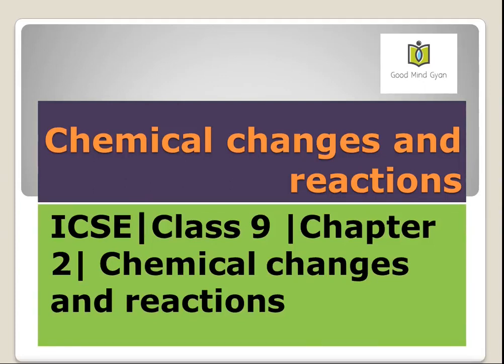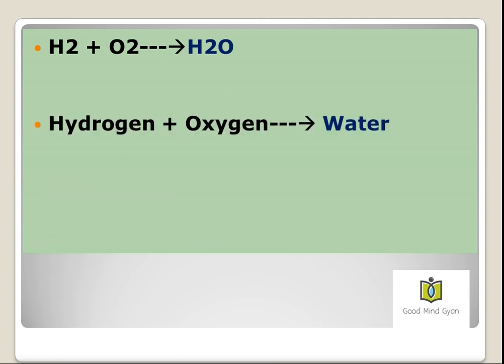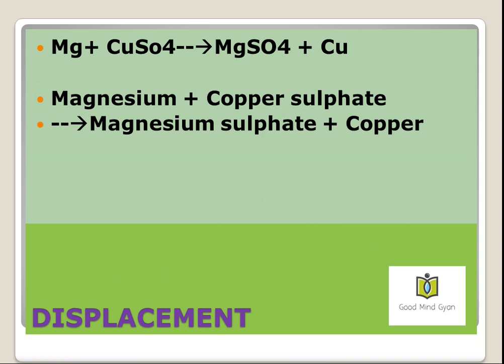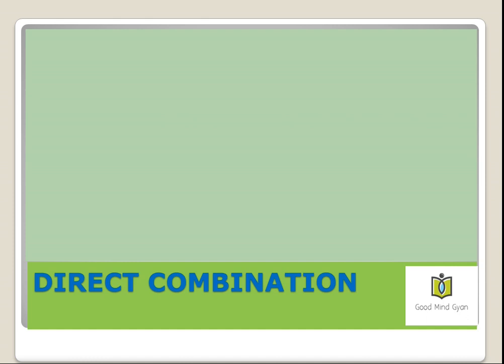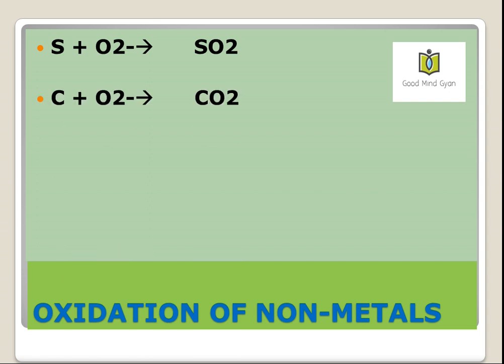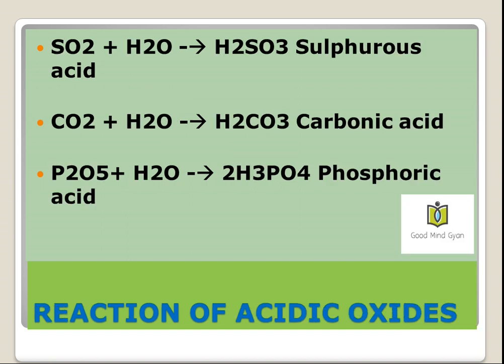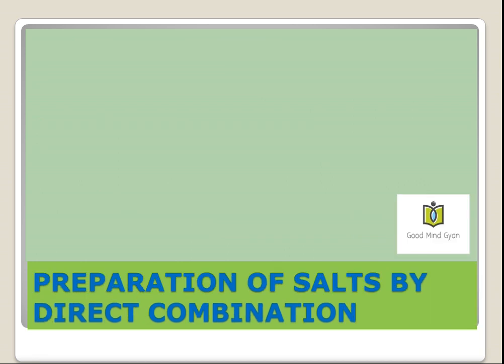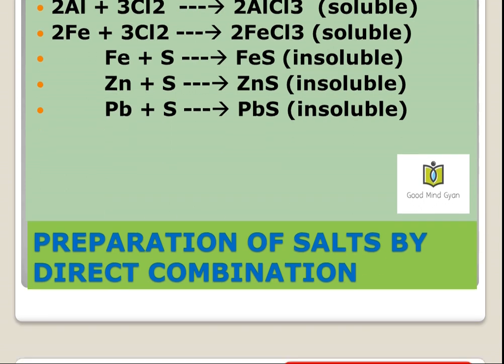|Class 9| ICSE |Chapter 2|Chemical Changes & Reactions| Chemical Reactions I CHEMISTRY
|ICSE|Class 9 |Chapter 2| Chemical changes and reactions
Types of chemical changes|Types of chemical reactions|Direct Combination|Decomposition|Displacement|DoubleDecomposition|Oxidation of metals and non metals|Reaction of acidic oxides and basic oxides|Preparation of salts by direct combination or synthesis.
SIMPLIFIED ICSE CHEMISTRY by Dr.Viraf J Dalal